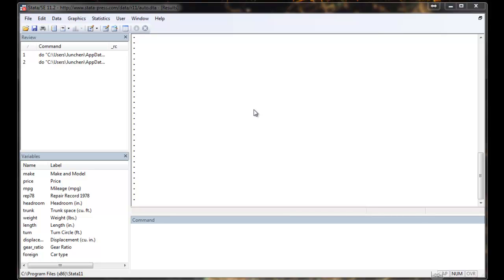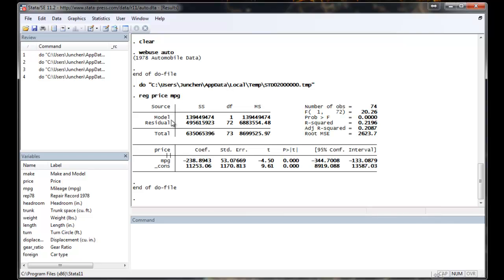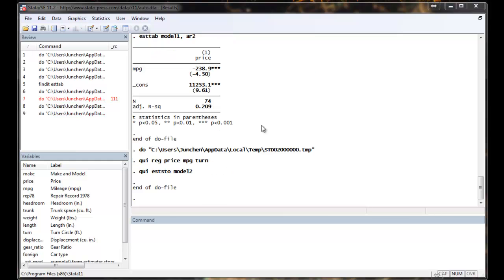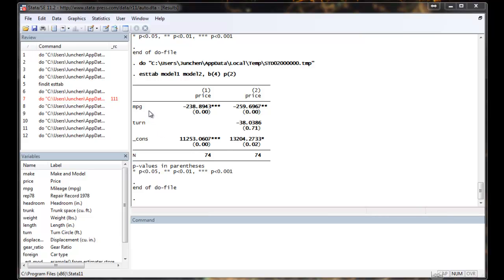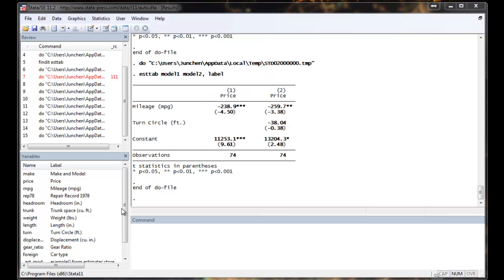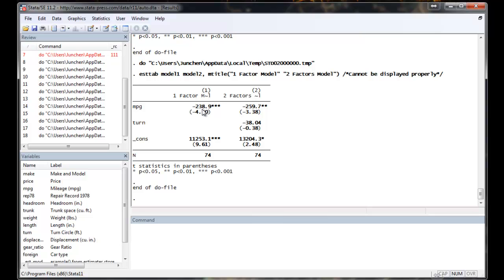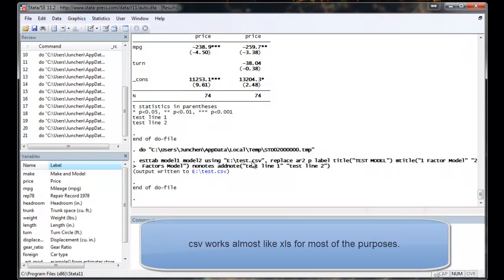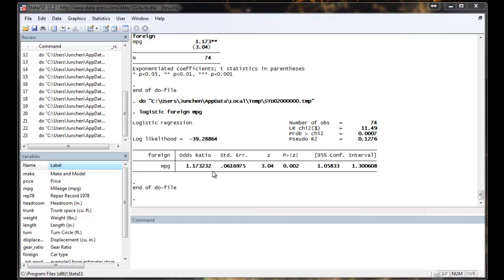STATA(15): esttab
Why using esttab?
How to compare different model specification with esttab?
How to do customization?
How to output tables to csv?

Your comments will be most welcomed. and let me know which topic you want to see next!